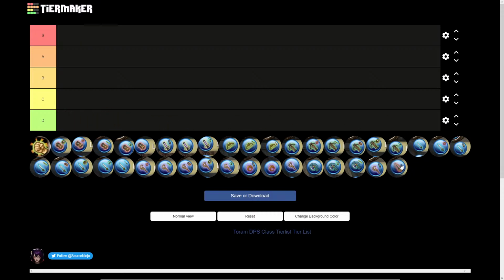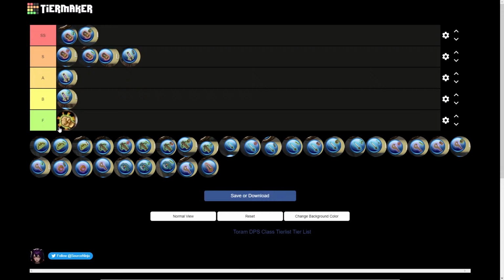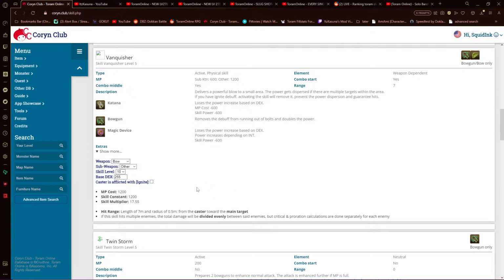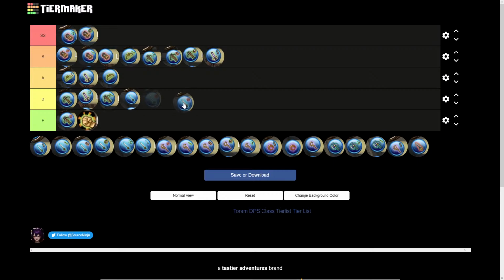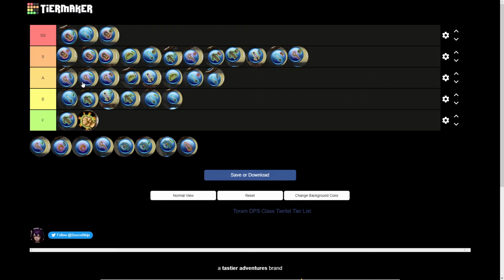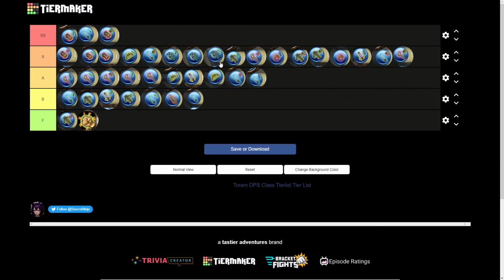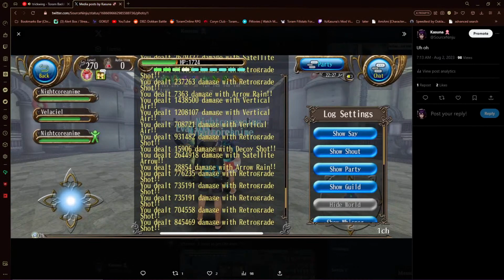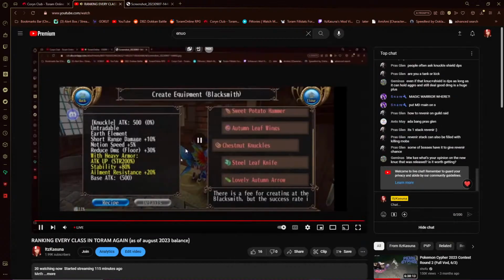RANKING EVERY CLASS IN TORAM AGAIN (as of august 2023 balance)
Meth